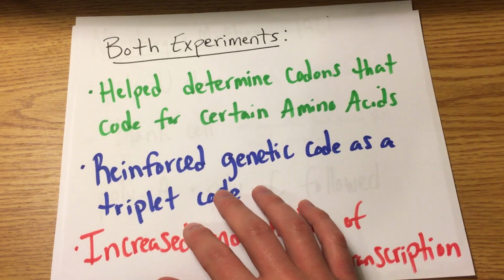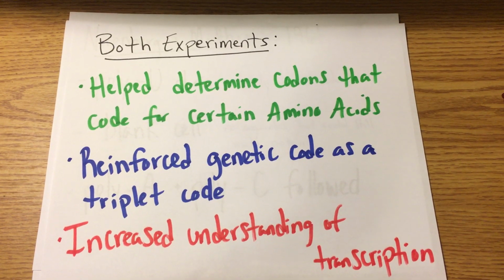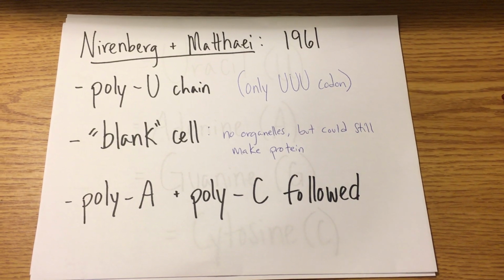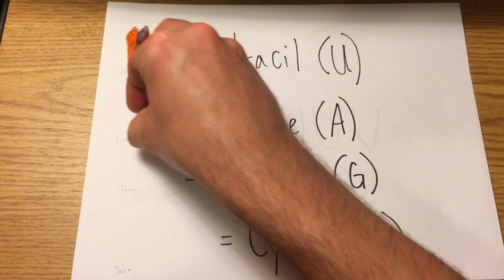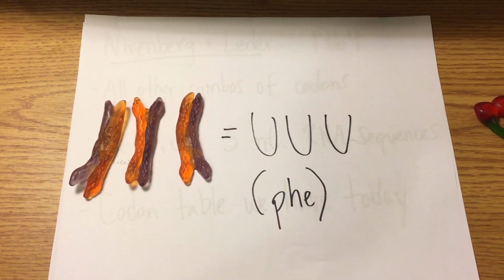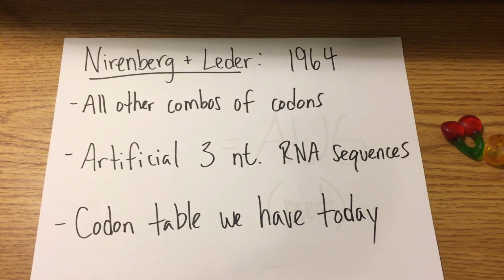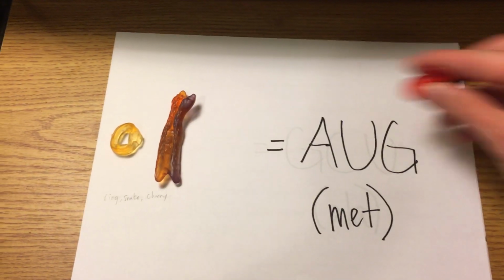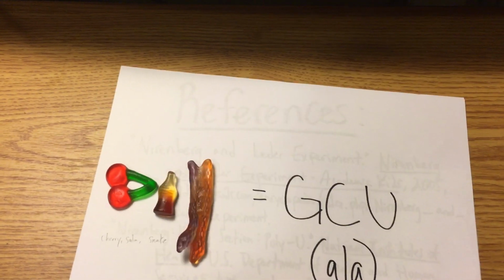Morgan Stevenson GN 311 3-2B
Comparing and Contrasting the Nirenberg/Matthaei Experiment with the Nirenberg/Leder Experiment.